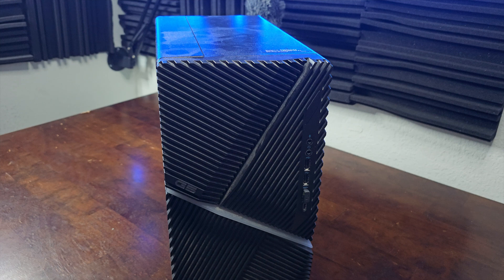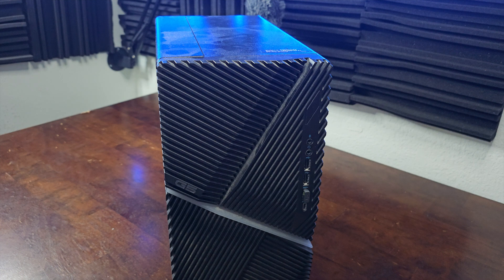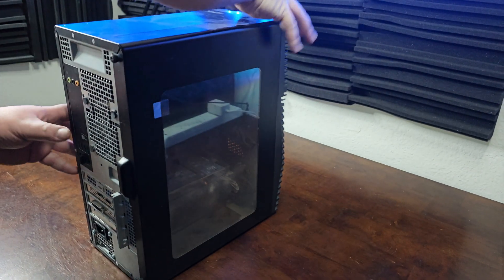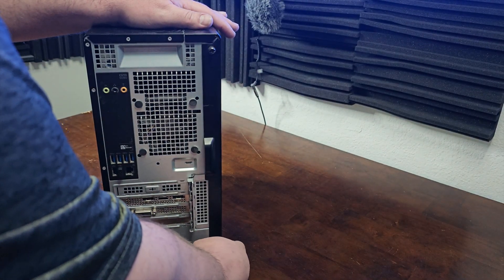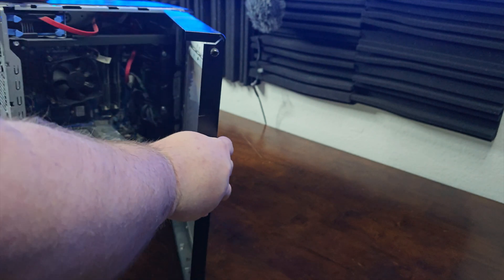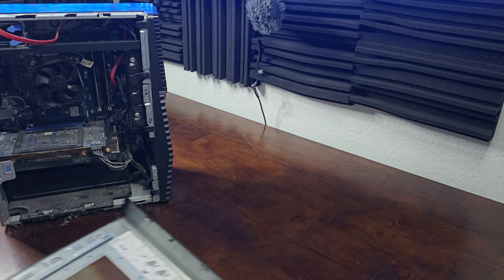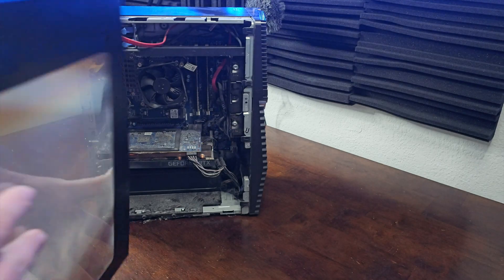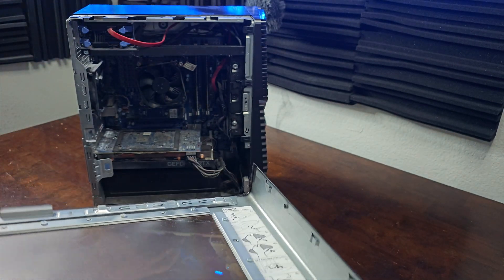Tutorial: Dell G5 Desktop Computer Case Opening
In this tutorial we show you how to open a Dell G5 desktop computer. We have been getting comments asking us to make a tutorial on how to open a Dell G5, and one of our unboxers had a unit laying around and wanted to share.

-- Credits --
Presenter:  Jeremy Morse
Editor:  Raven Tachibana
Thumbnail: Raven Tachibana